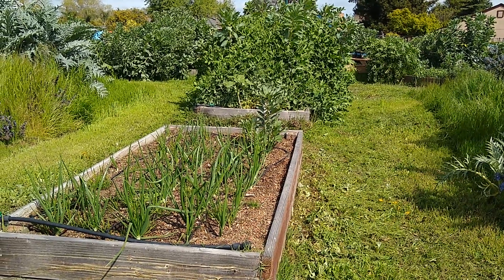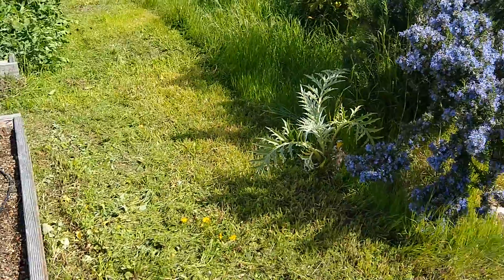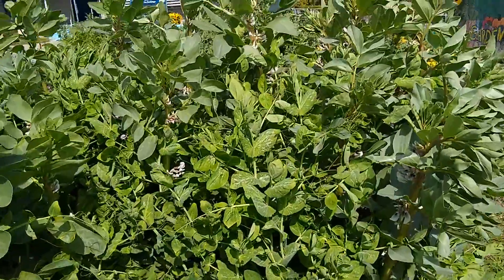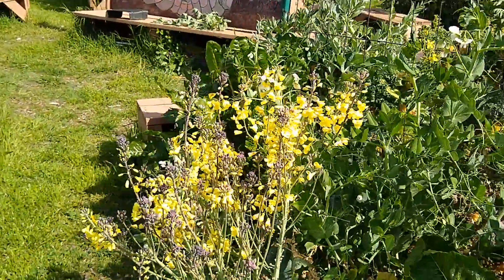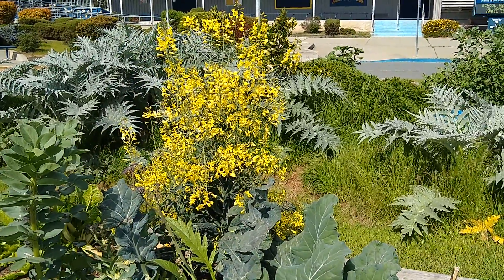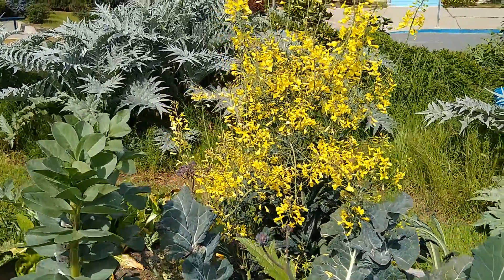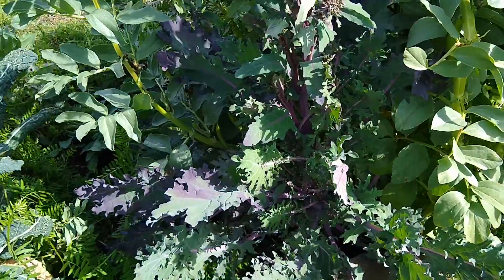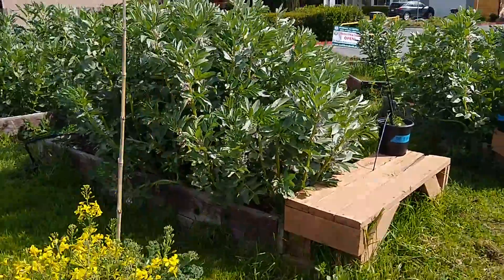El Monte garden tour 3-31-2020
El Monte Elementary Garden Educator Mrs. Woodard tours the El Monte garden on 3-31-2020 to show students and families what's growing.